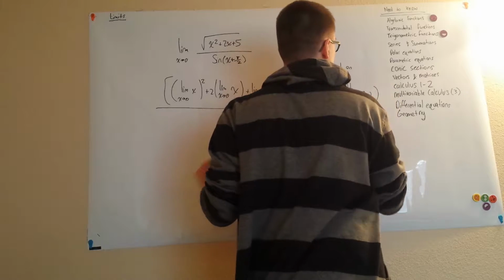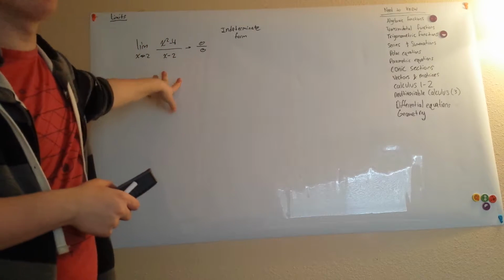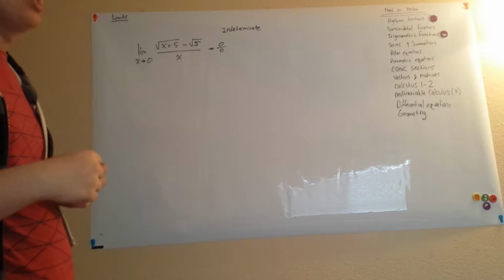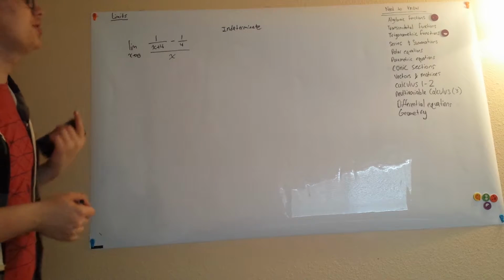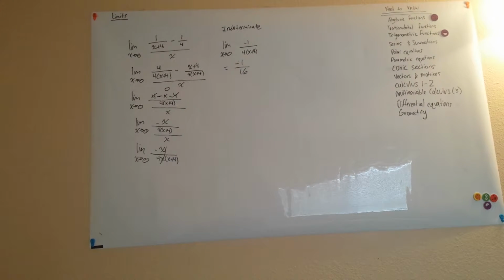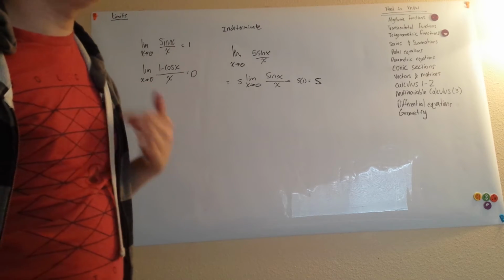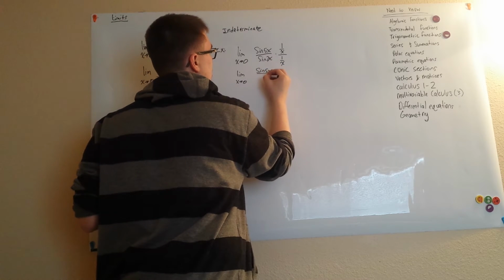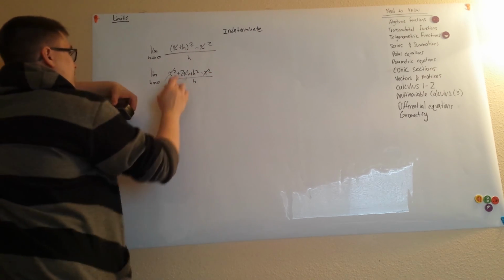Evaluating Limits Analytically